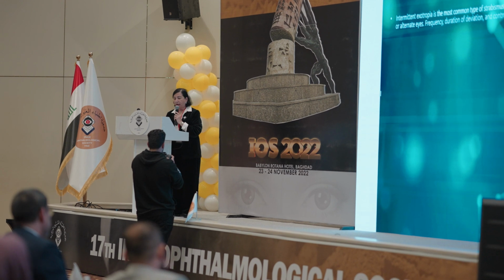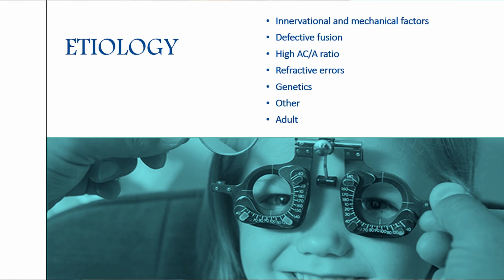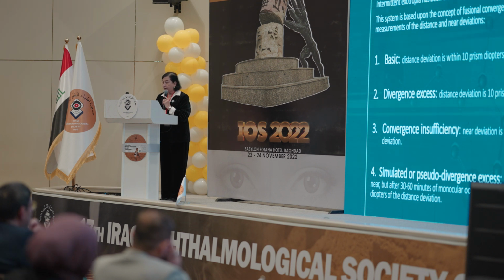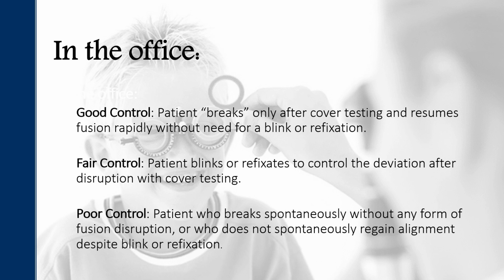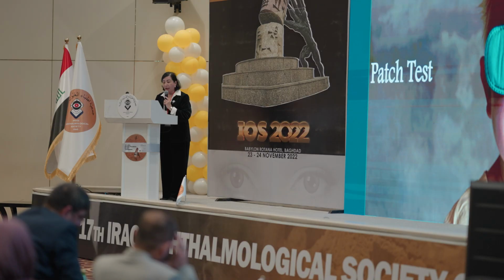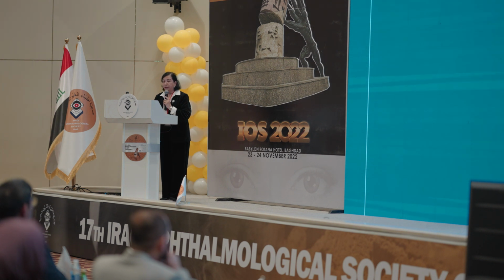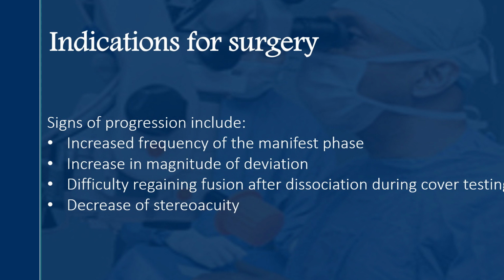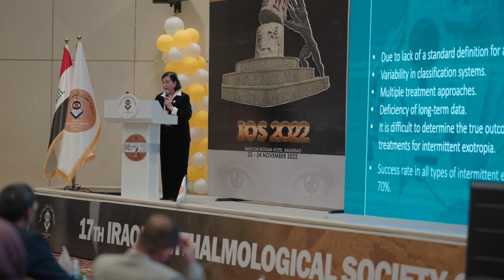17th IOS Conference 2022 : Dr Neshiteman Hashim's Presentation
17th IOS Conference 2022 Conference has been held in Baghdad with the participation of many participants with medical backgrounds to better progress eye health treatment services, and WestEye attended as a platinum sponsor.